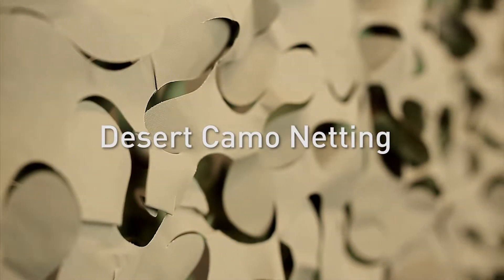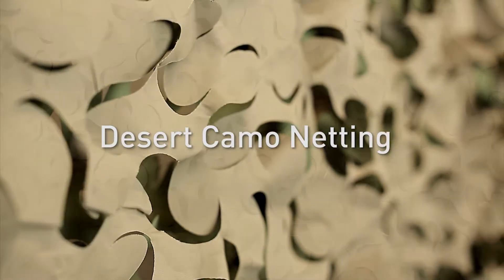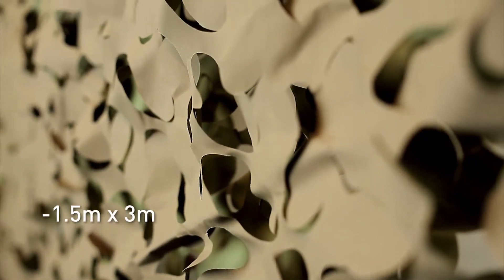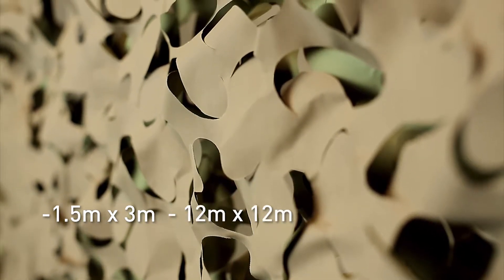Desert Fire Retardant Netting